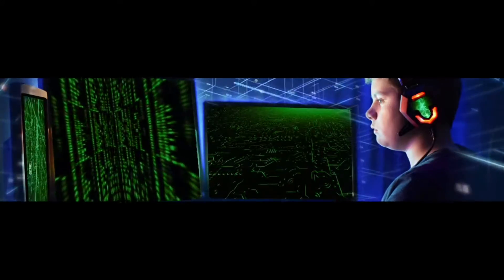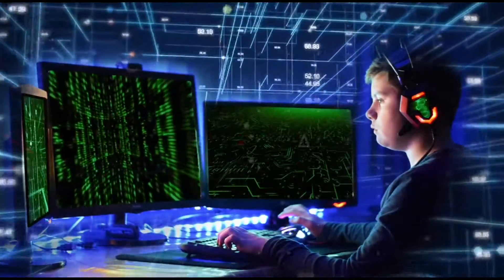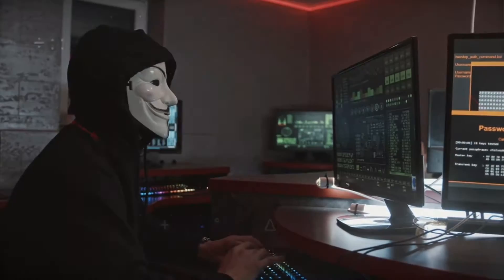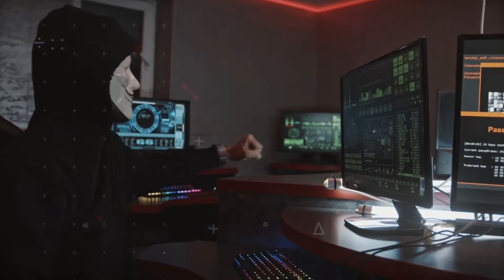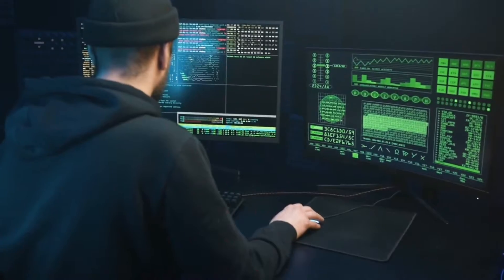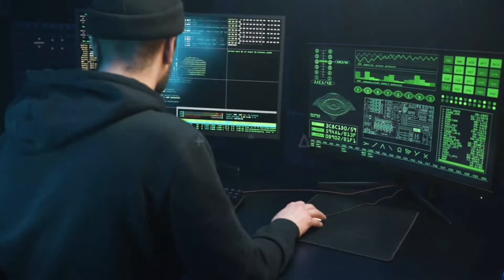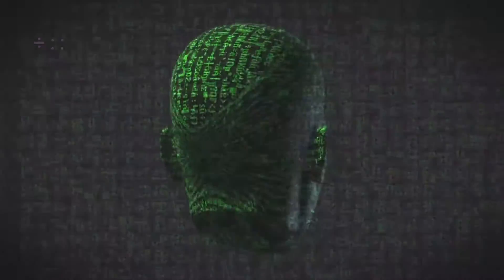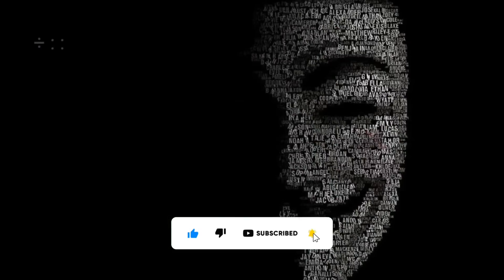Types of Hacker: Defining the different types of hackers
🔵 Open Your Demat Account 🟢
           🔺️Free For Lifetime🔻

         🔶️Your Questions🔶️

Define hacker?
what is hacker?
What are the 5 types of hackers?
What are the 3 different types of hackers?
What are the 10 types of hackers?
What are the types of hackers and what defines them?
grey hat hacker
ethical hacking
Different types of hackers?
what is hacking?
hackers group
computer network
computer programming
computer software

©️opy®️ight Disclaimer➡️ :- If any content owner has some issues with my audio or video , please direct message me on my email or social media, with your proper details, so that we can further discuss on it. There is lot's of hardwork behind it, you know it's better. So keep support.